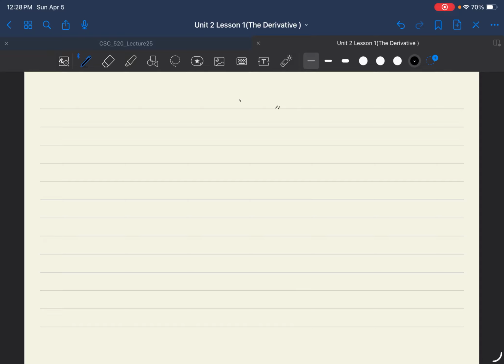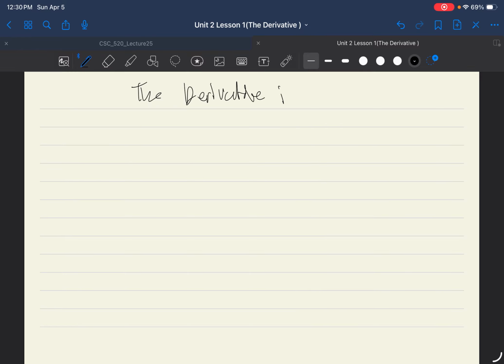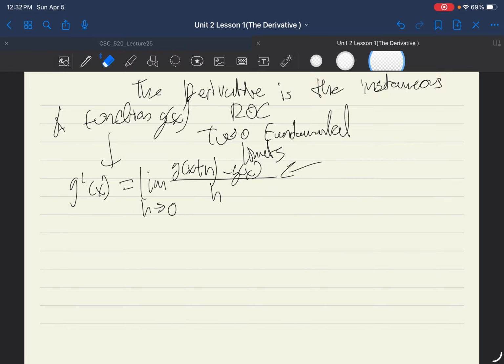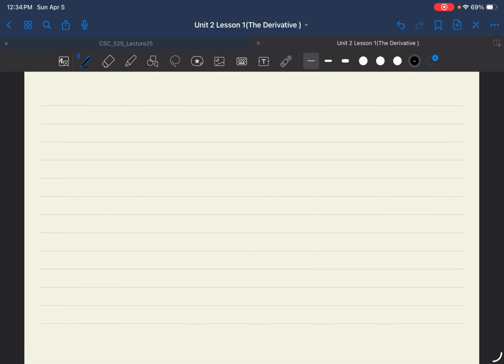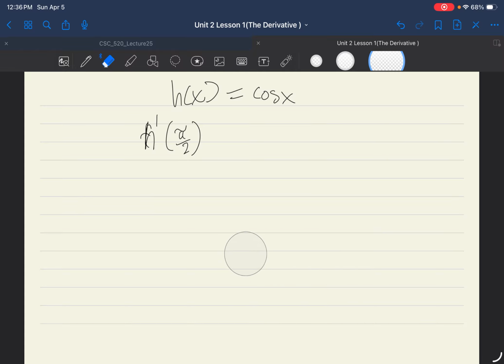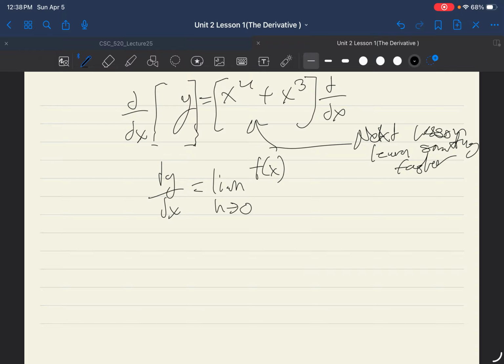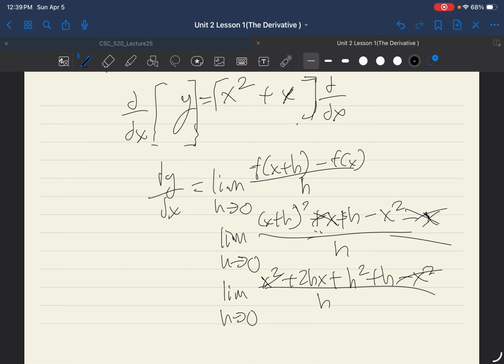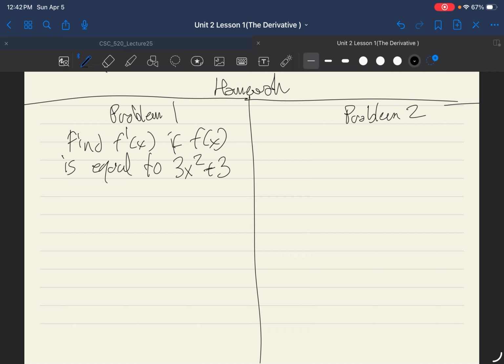First Lesson of Unit 2!! THE DERIVATIVE!!!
This is our first lesson of Unit 2, where we cover the basics of the derivative and how to find the first derivative.